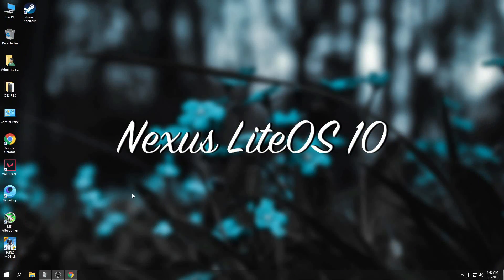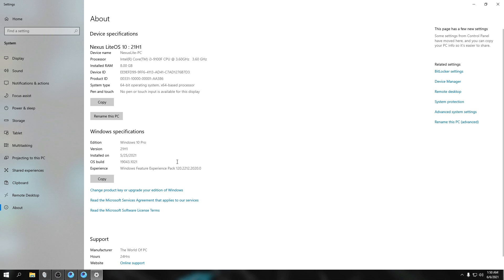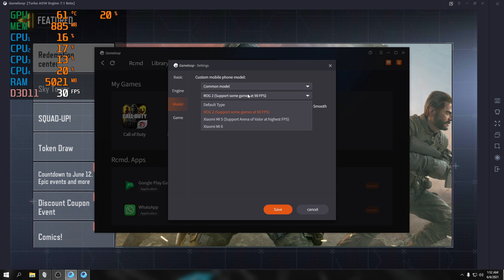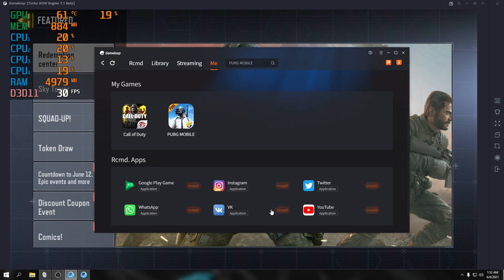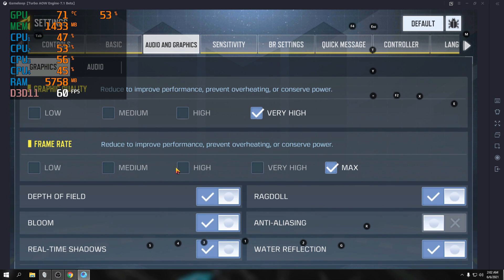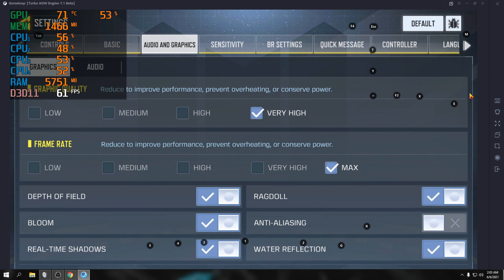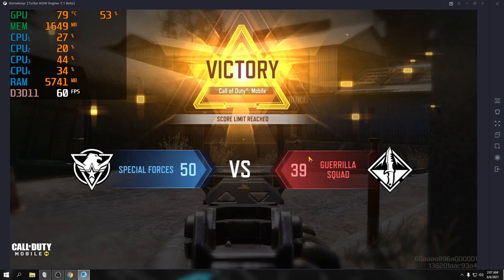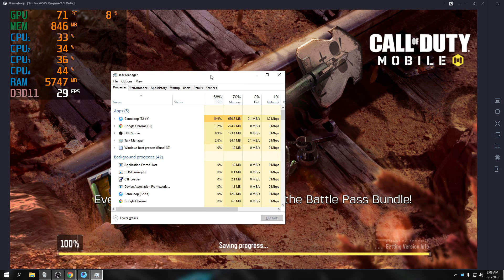How to play Call of duty Mobile using Gameloop Emulator | Nexus liteOS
Best O.S for emulator games. Lite O.S 10 featuring Gameloop testing COD. Nexus is based on Windows 10 tweaked edition, especially to improve gaming performance in low end PCs. This build is based on latest 21H1 update. ISO used for tweaking : Windows 10 X64 {GEN2} ISO Size 2.7Gb. Included Best Nexus Toolkit.

Credits to:
TheWorldofPC

Please be patient if there's a lot of ads on the download link server, hope you understand.

⚠️❌BEWARE OF FAKE ACCOUNT ❌⚠️